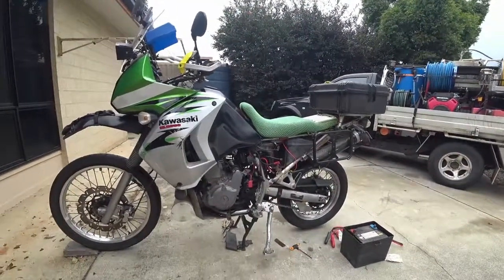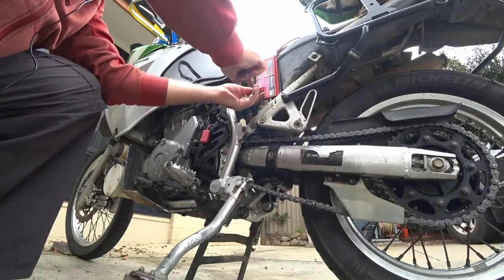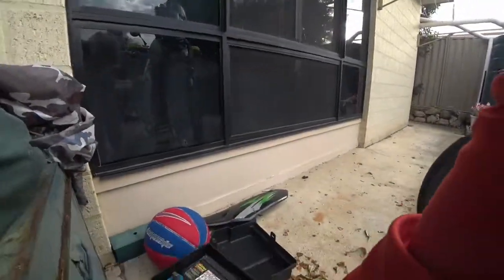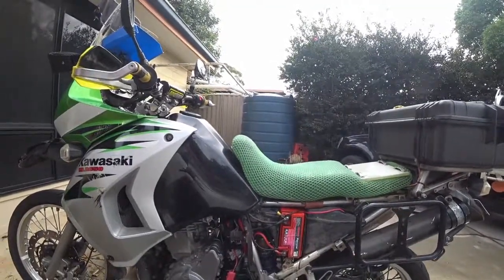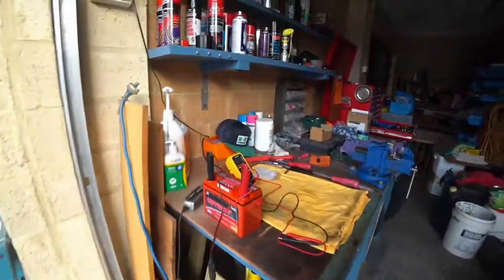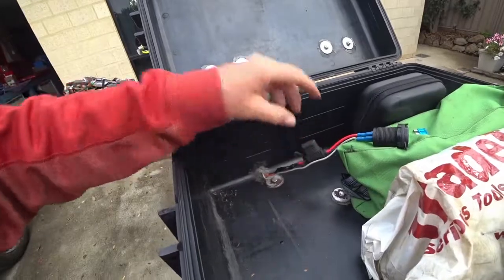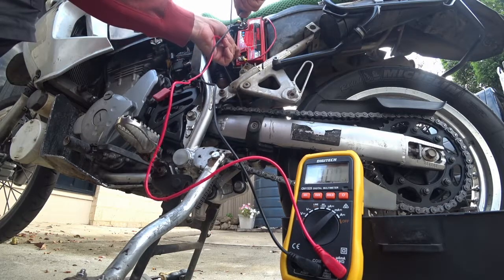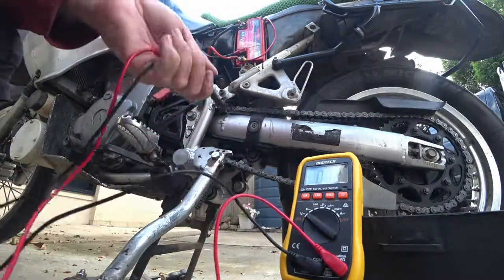KLR650 Battery dramas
Testing & replacing the Odyssey battery in my KLR650.

And testing the Sony FDR-X300 & Sony lapel mic.
And playing around shooting & editing a video.

I was too busy trying to talk smoothly & hold the camera to remember to tell the story of that day with battery troubles.

With irregular use, the battery was going flat - usually after a few weeks, but that time was getting shorter. I had recently put a switch on the front USB charger & disconnected the LED voltmeter in an attempt to stop the parasitic draw (yes, I did forget about the USB in the topbox). This time it went flat over a few days but charged up overnight (as usual).
Early Sunday morning... battery charger shows fully charged, but it wouldn't start. Out with the spare battery & jumper leads - easy start. Off I go. Stop for fuel about 45min later (and a chocolate milk for me).
But no start. But lots of... shall we say "swearing"? Call the auto club for a jump start (starts easily) and ride straight home.
The day out was meant to be at a training course, but by the time I got going again I was in no mood for learning, and late (plus I would have needed to be jump started a gazillion times on the training range & closed road circuit).
I'd only paid the deposit for the course - they said: "just pay the rest on the day". I called the course organiser & asked them to send me the bill for the remainder owing - but it hasn't come. And I still want to do the course (because I need lots of practice).

Lesson - fix it straight away!